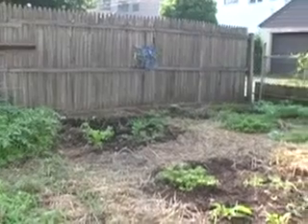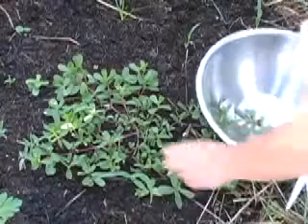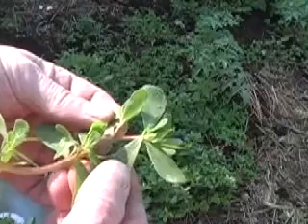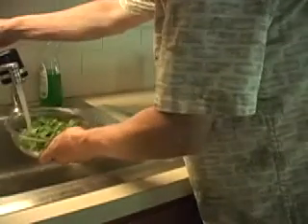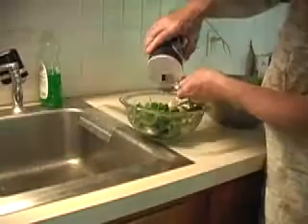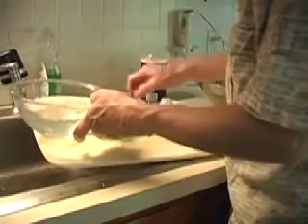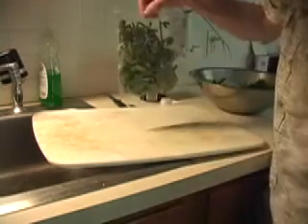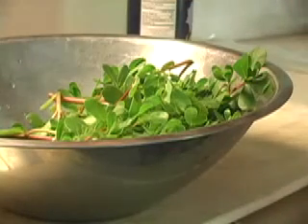Harvesting Purslane.flv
Great video on how to harvest Purslane, what it looks like and what it is good for. Purslane has an abundance of Vitamin C, Vitamin A and omega 3 fatty acids. Balancing omega 3 with omega 6 is very important in getting the fats necessary for many health aspects.